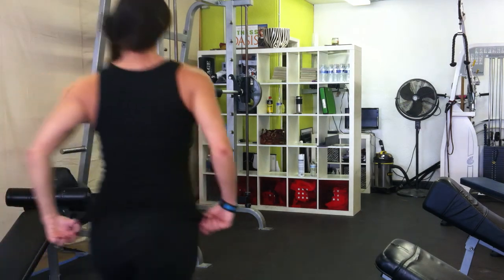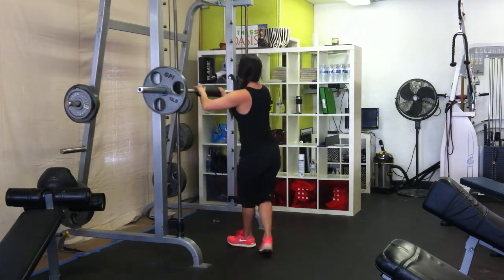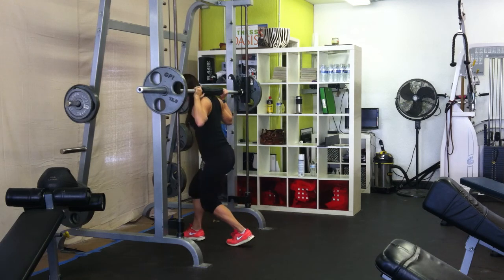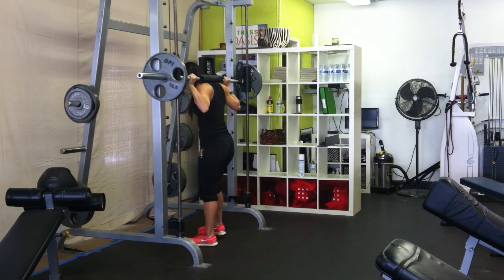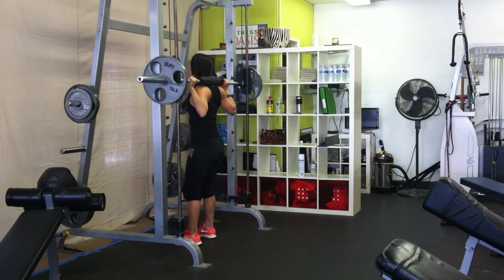Squats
Squats, in my book, just rock! Here I demonstrate on a 'smith machine' but you can do them with a free bar or holding dumbells at your sides as well.

The key is form! You will want to make sure that when you 'squat' down, you sit back like you are sitting into a chair. Your legs will create a 90˚ angle and your knees should be over your ankles, not protruding out past your toes. It's important to keep a tight core when doing squats at all times. When you stand back up, really concentrate on pressing through your heels. Always take a deep breath as you squat down and exhale on exertion as you press yourself back up. I recommend 4 sets of 12 reps but it really depends on what type of workout you are doing!

I hope this video has helped you on your fitness journey!

Ursula